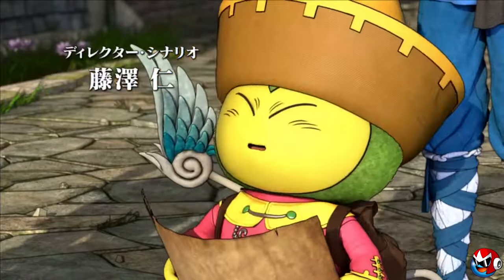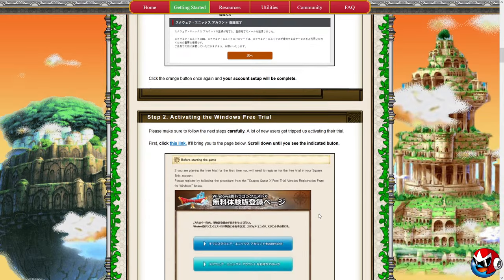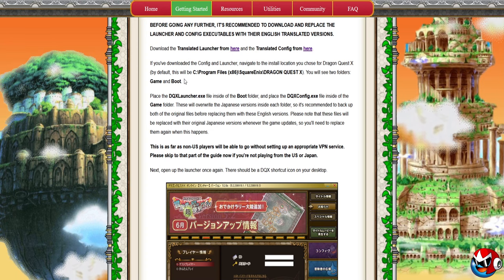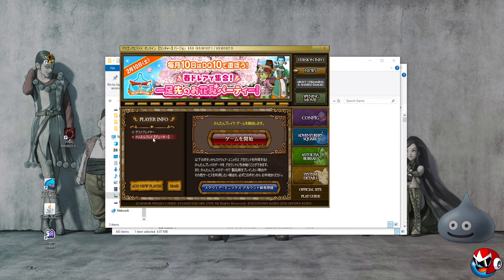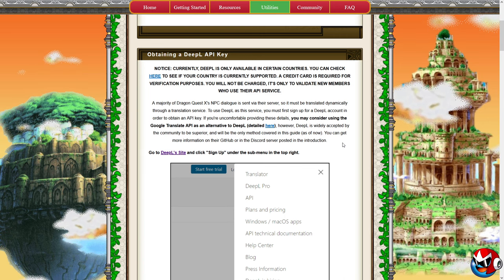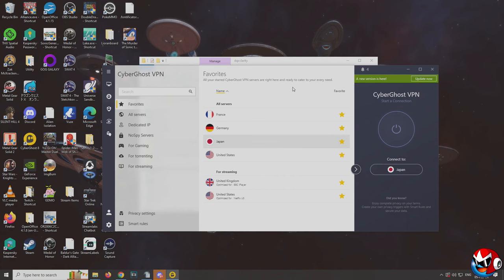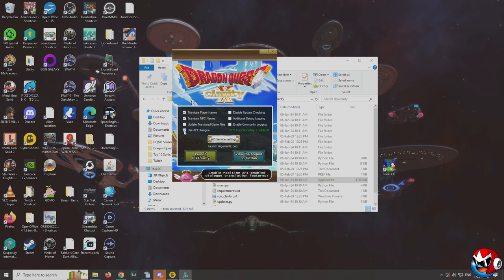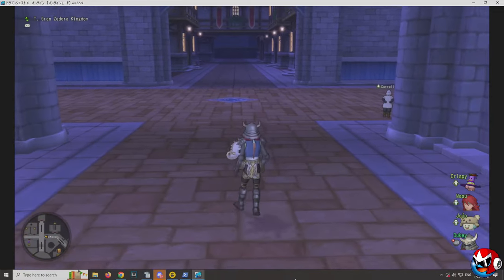How To Play Dragon Quest 10 NOW In English for Free!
Timestamps:
0:00 - Intro
1:38 - Creating Account & Registering For Trial Version
5:21 - Downloading & Installing The Client
12:44 - Downloading & Setting Up Clarity Project Translation
20:07 - How To Properly Boot Up Game in English